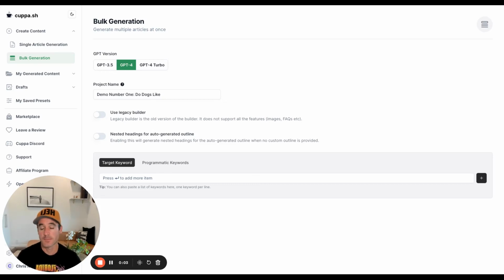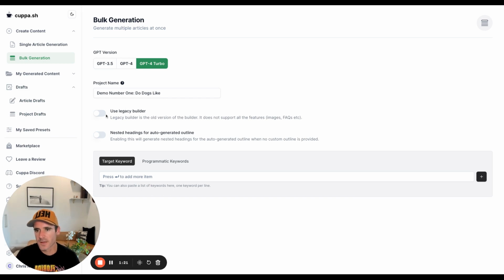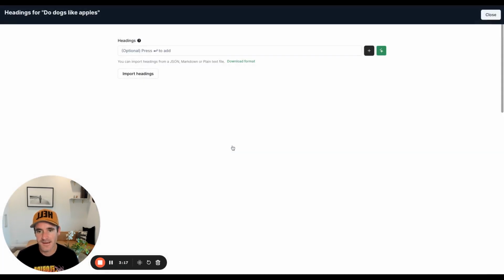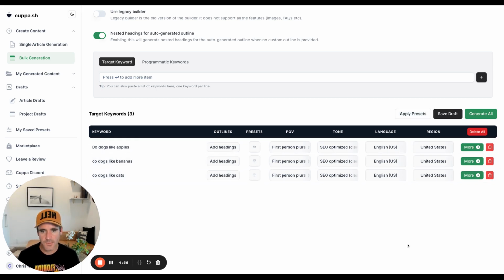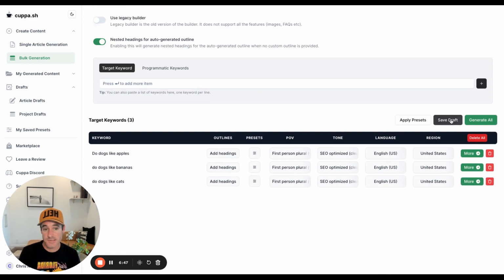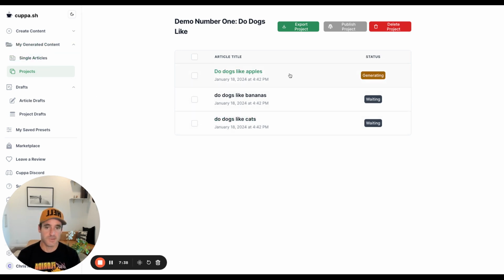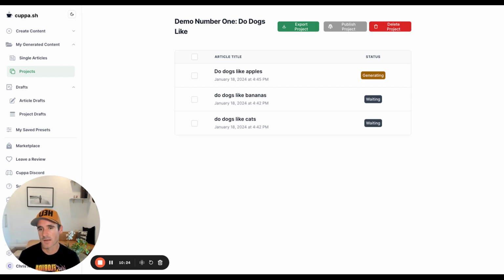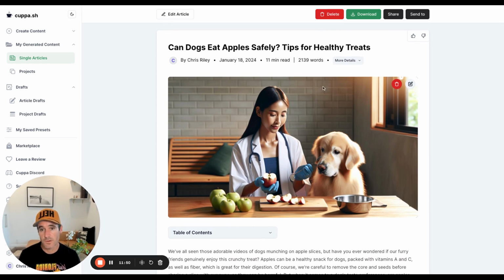Bulk Generation: How To Get Started With Bulk Projects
Looking to create 1,000s of articles a week? You are not alone! One of our most used features in bulk generation. In this video, we will walk you through with a quick example of how to get started.